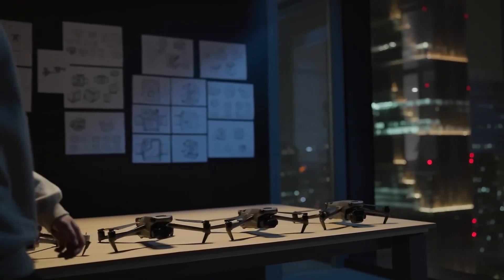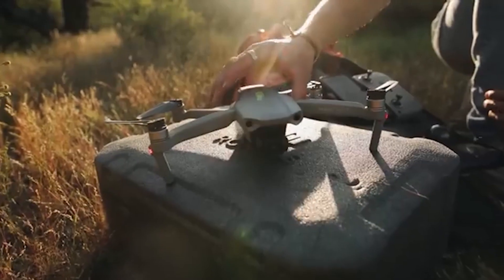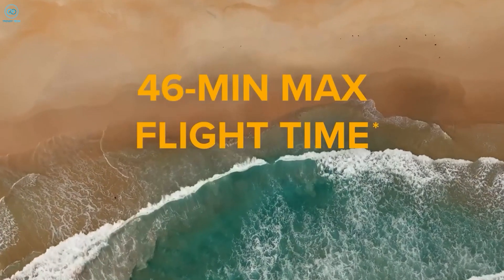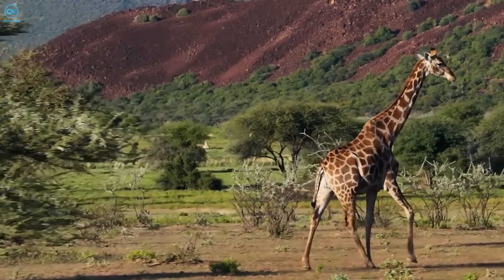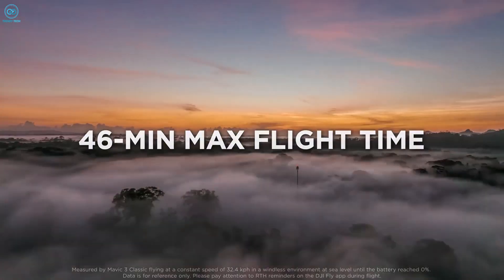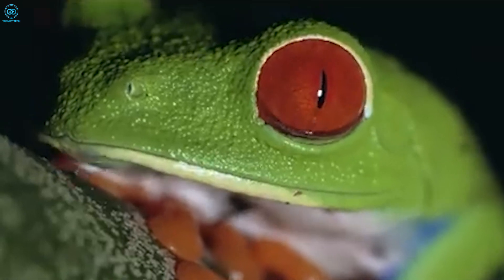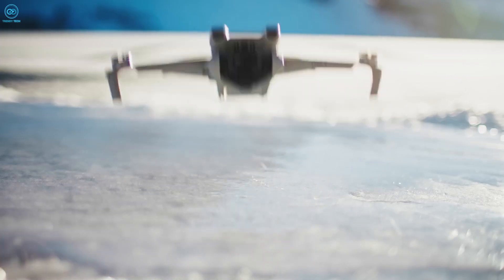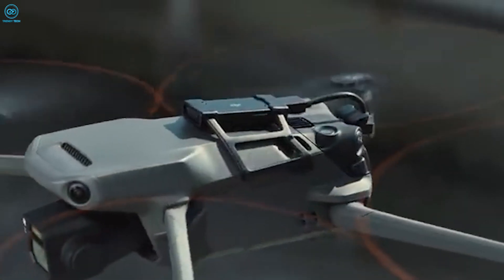DJI Air 4 Leak Reveals Game-Changing Drone Features!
DJI's next drone release, possibly the DJI Air 4, is the subject of a lot of rumors. We will explore if this new model can live up to the hype or if it is just another overhyped product. We have great expectations for top-tier features and performance. Is the DJI Air 4 actually under development, or are we considering an other model entirely?